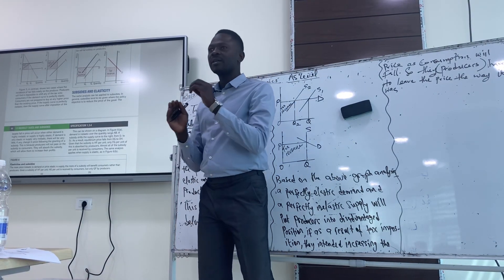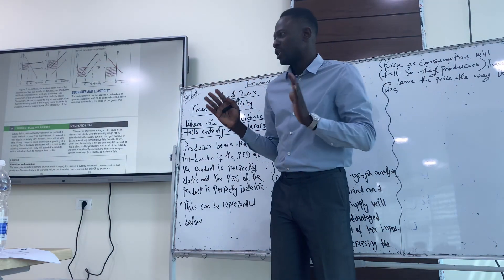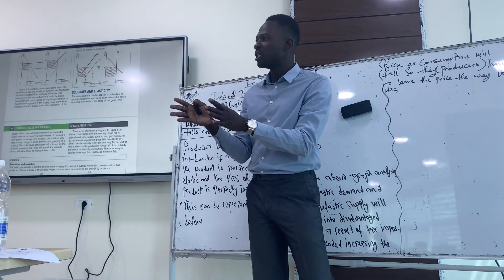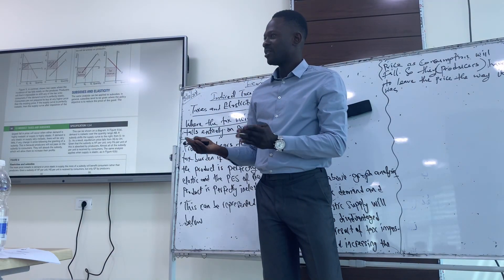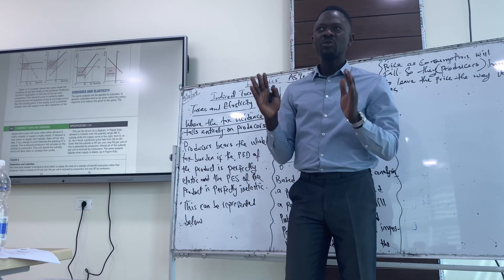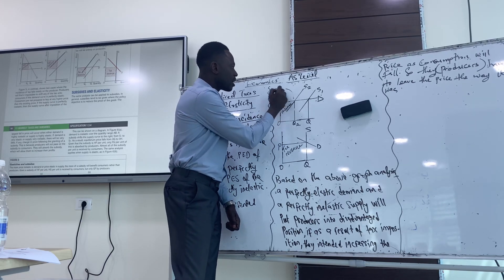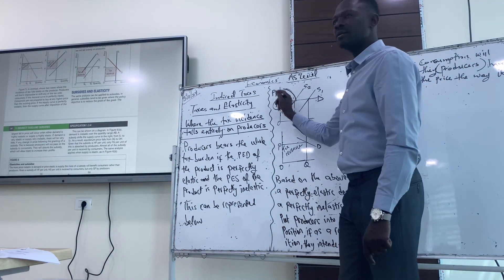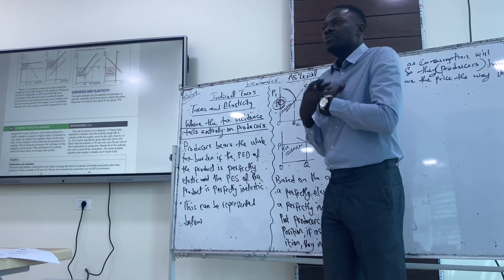Economics AS’Level(Taxes and Elasticity: Where the Burden of Tax Falls Entirely on Producers)